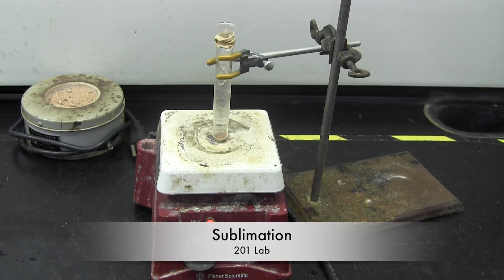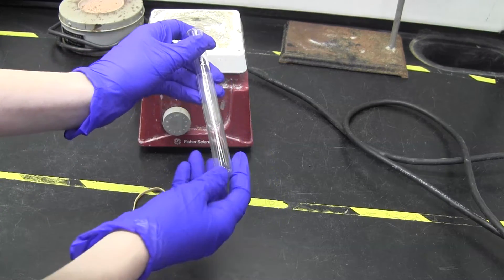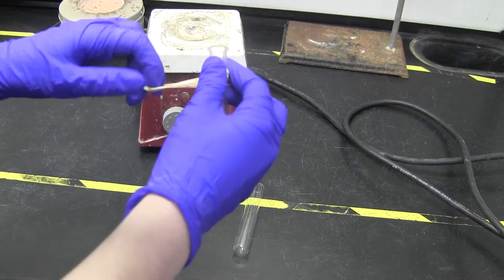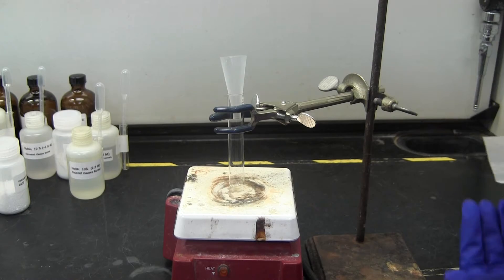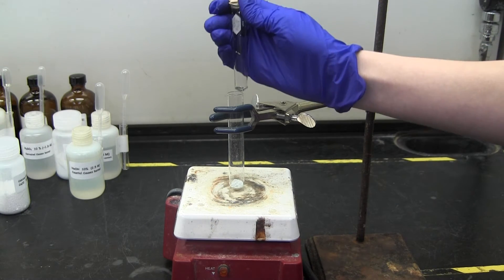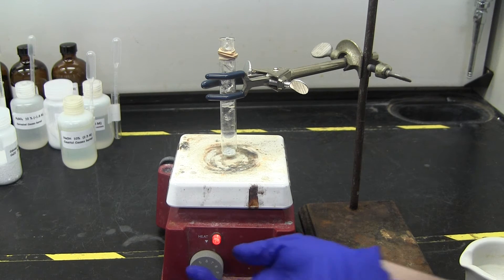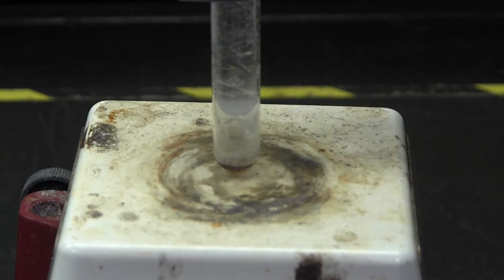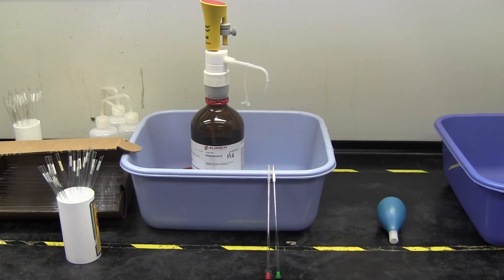Sublimation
Lab 201
Summer 2013